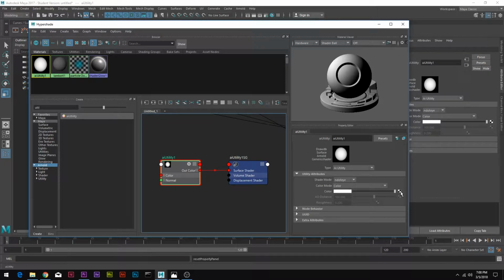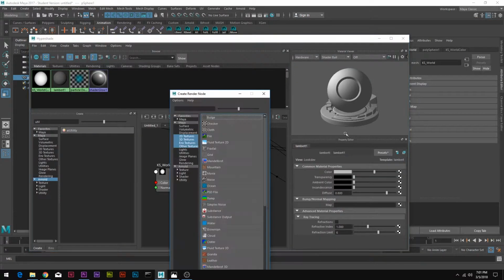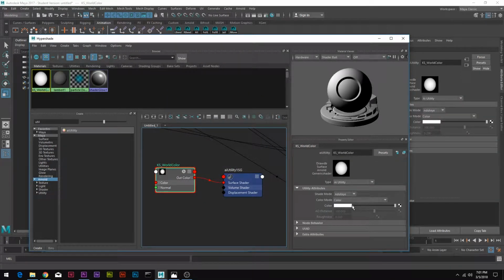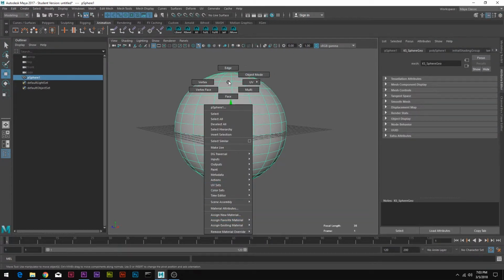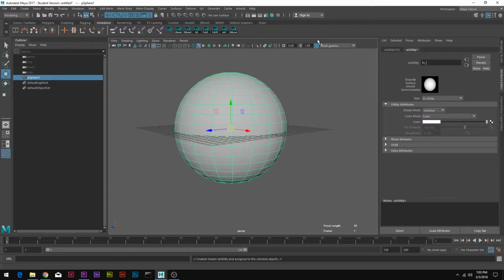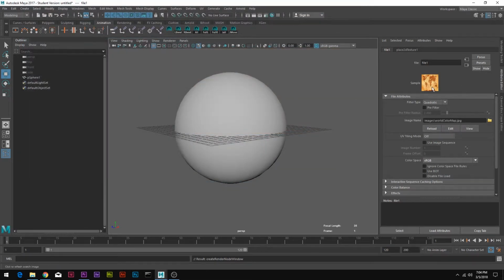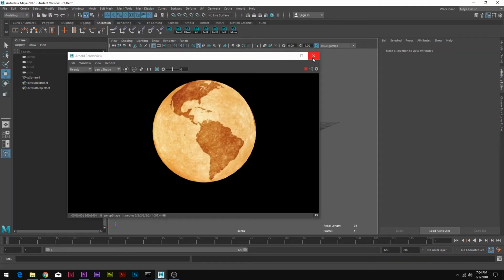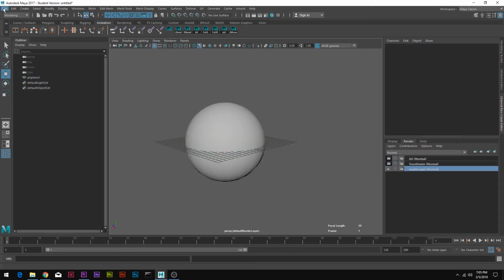KS: New Shader (Check Description)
STEPS:
aiUtility Arnold Shader
Attribute Editor:
Set Shade Mode to "Flat"
Apply Color Map to "Color"
Done!